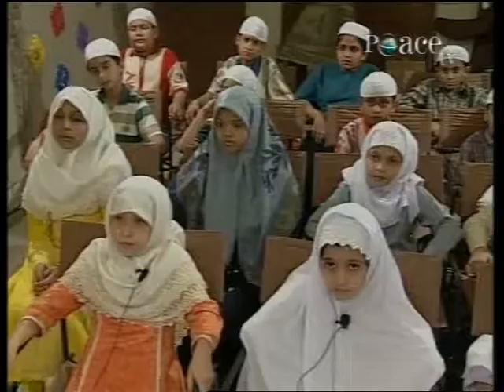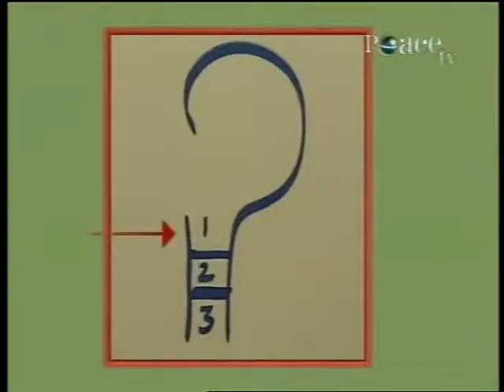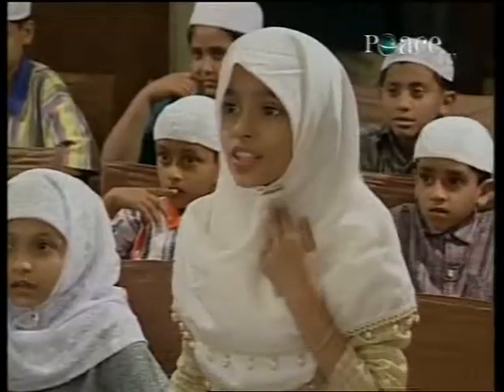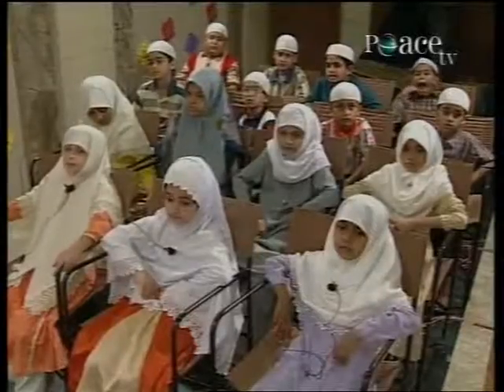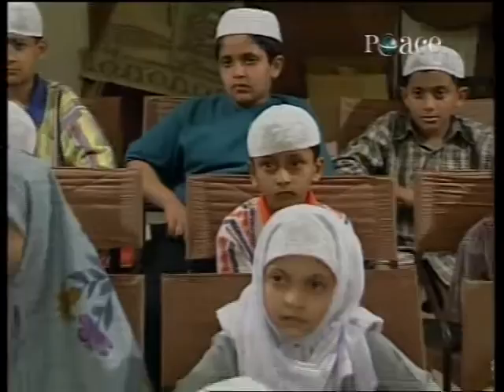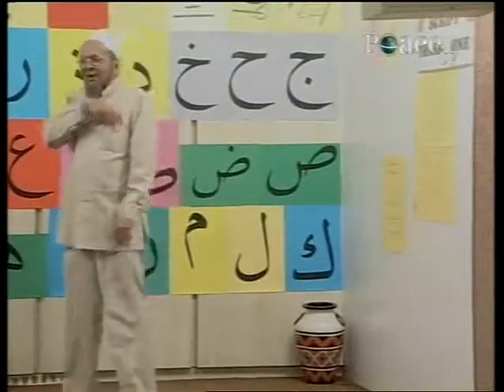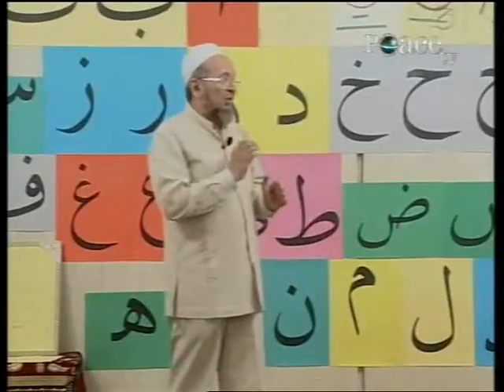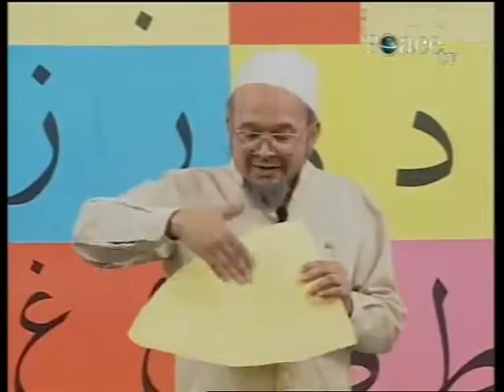Learning Quranic Arabic Dr Ibrahim Surty 01 04